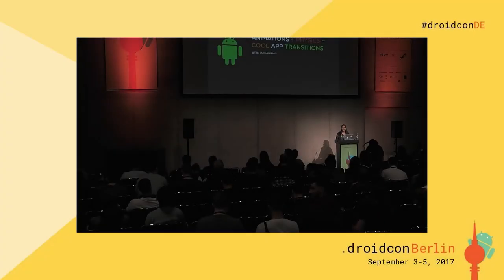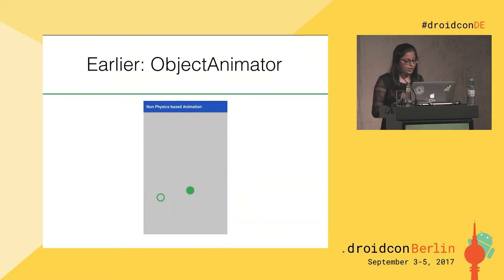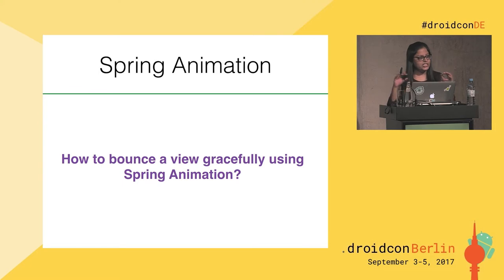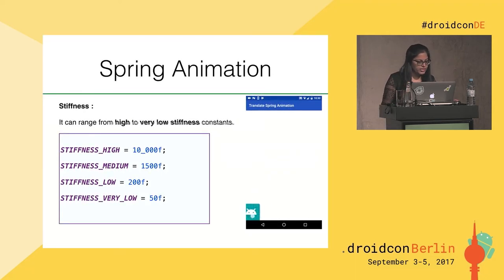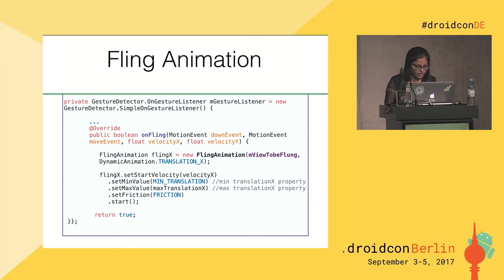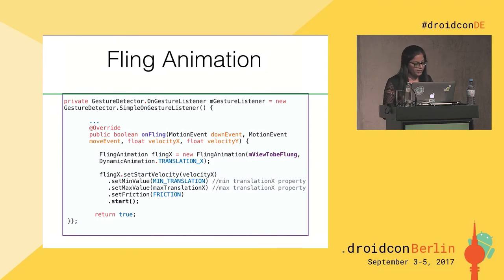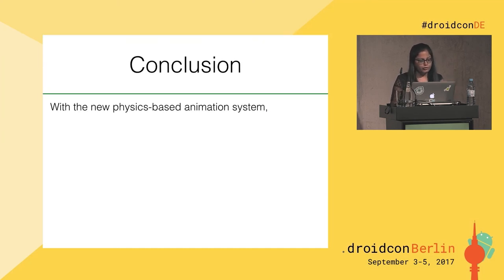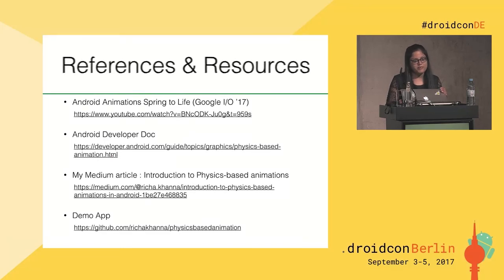droidconDE 2017: Richa Khanna - Animations + Physics = cool App transitions - DAY 2